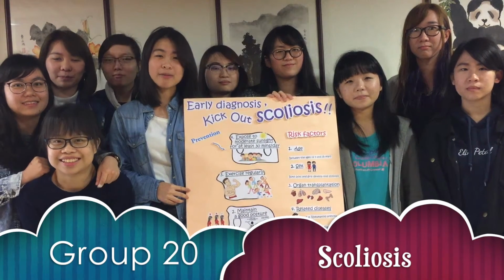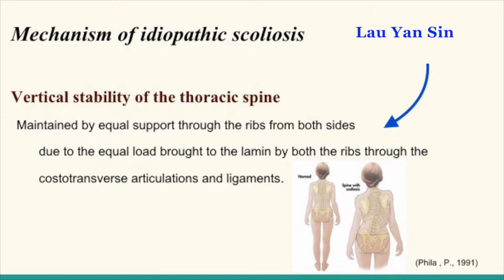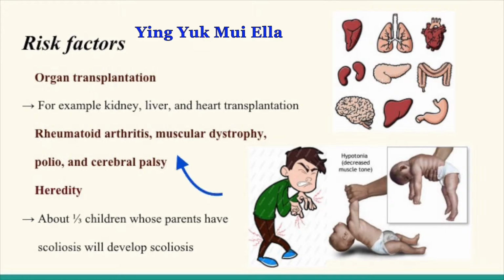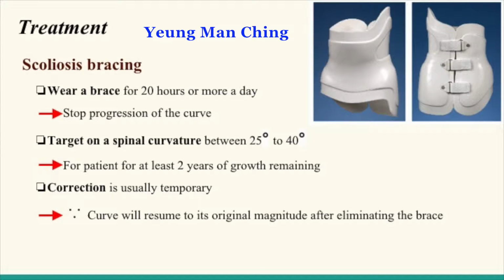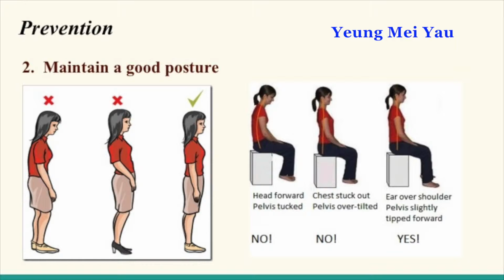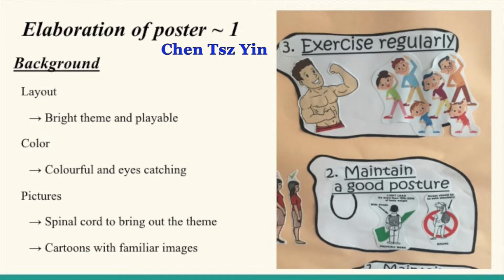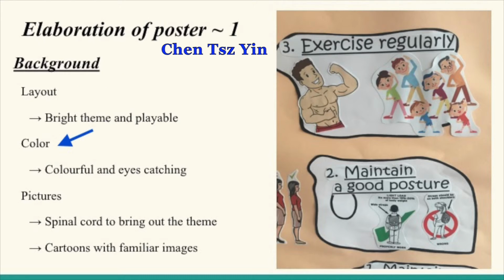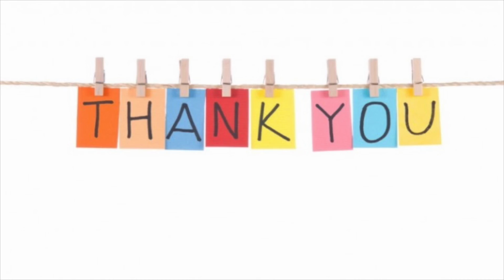NUR2030_Group20_Scoliosis_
此影片關於GrowingChild_online presentation_group20

Member name list:

Chen Tsz Yin
Cheung Siu Shan
Hui Sze Man
Lam Ka Yan
Lau Yan Sin
Ng Ho Kwan
Yeung Man Ching
Yeung Mei Yau
Ying Yuk Mui Ella
Yuen Ka Lo